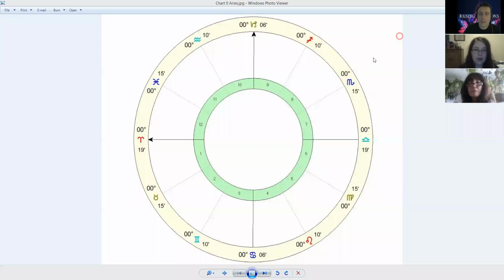Questions & Answers EP 3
Heart Centred Astrology teachings.
Learn Astrology with me online.

Here on simonvorster we learn about how to create self-empowerment and to liberation humanity from the conditioning patters of the past.
To create self awareness - help in raising our vibrations -